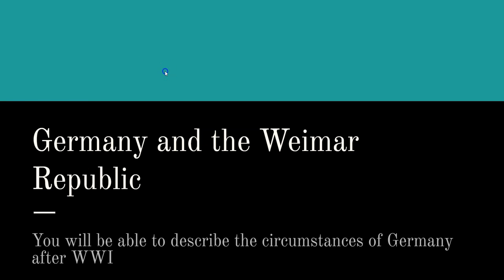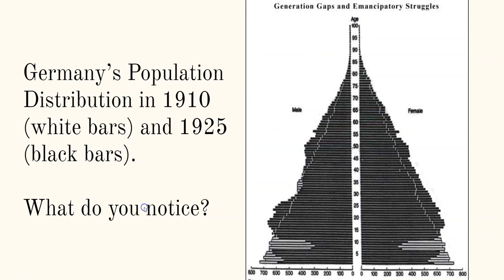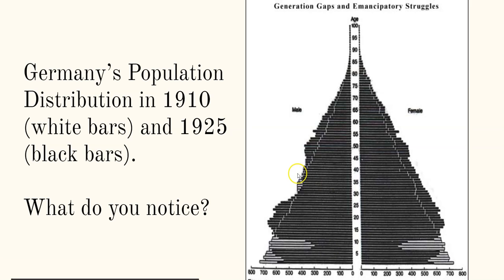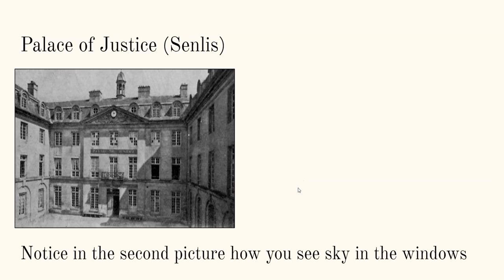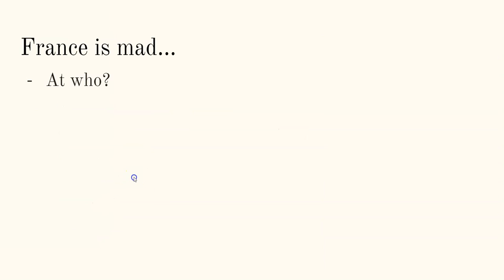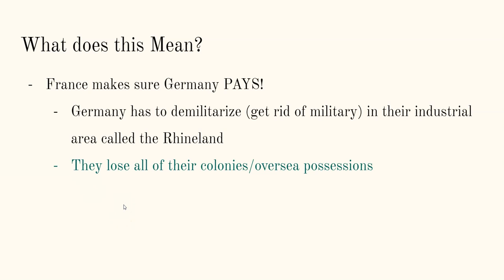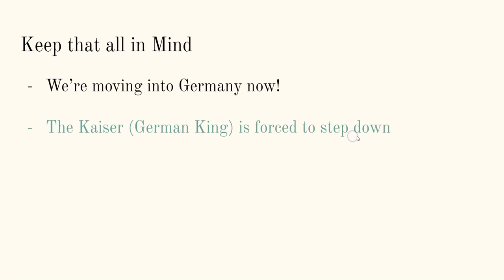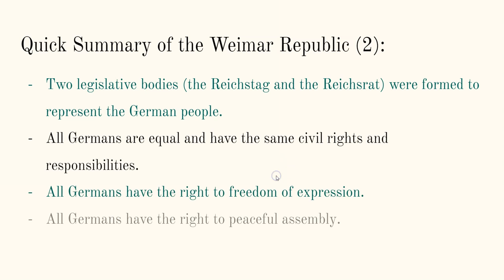1/25 Weimar Republic Slideshow (Part 1)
Part 1 of our section on the Weimar Republic. Guided Notes are a lot shorter for this one, but with more open ended questions. I want to disclose that I have left out A LOT of details on the Weimar Republic in these videos due to time, and would heavily encourage you guys to dig deeper into it if you have the chance!